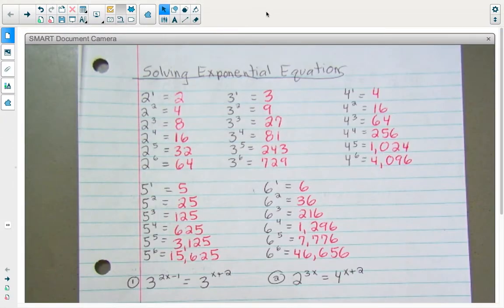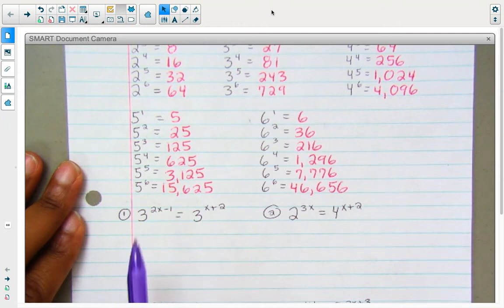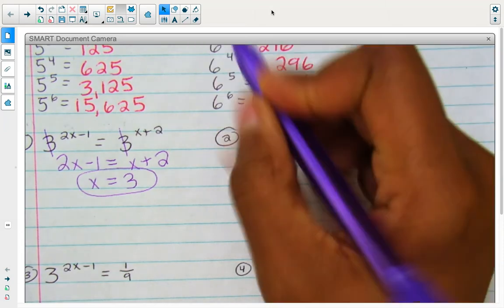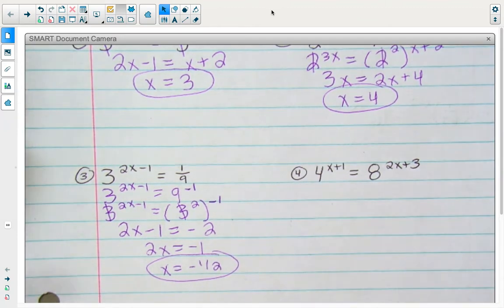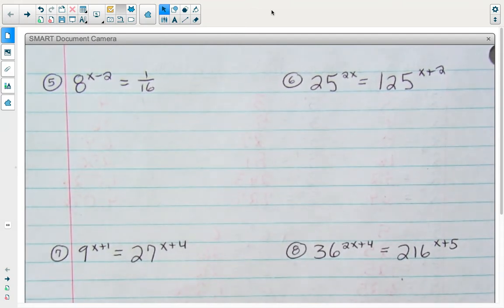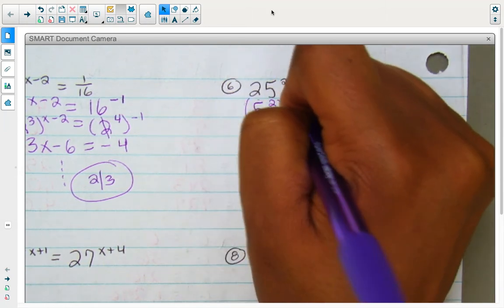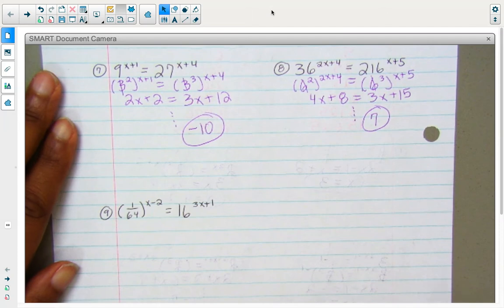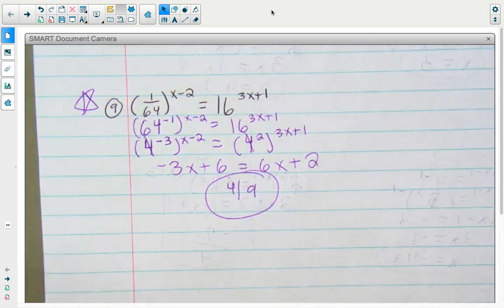Solving Exponential Equations